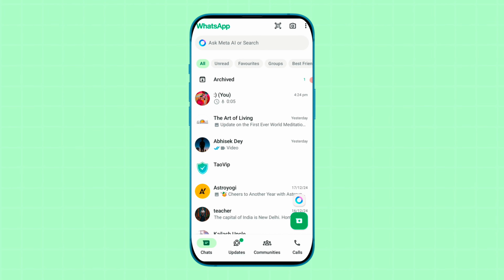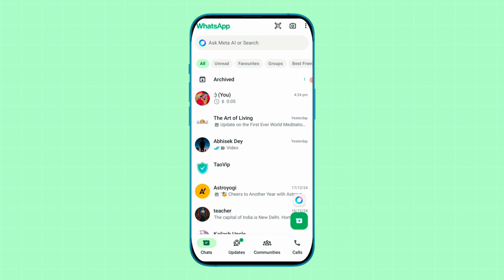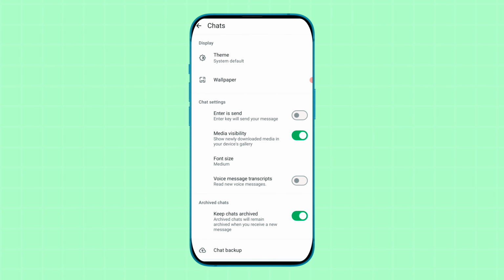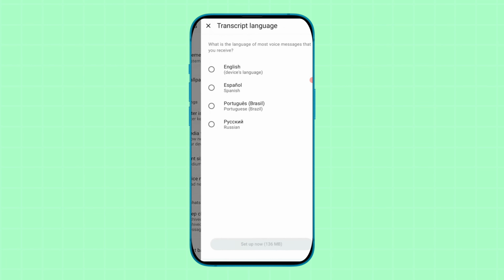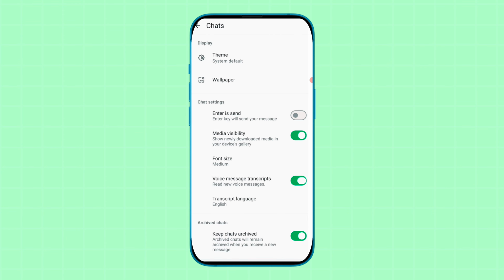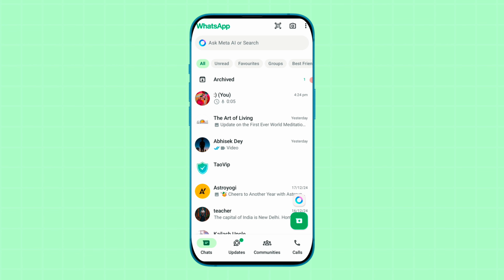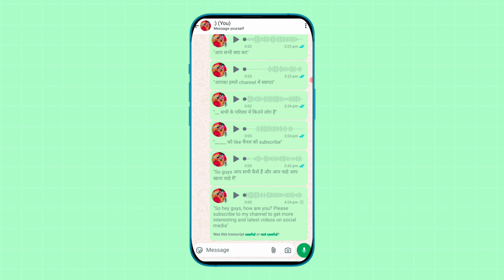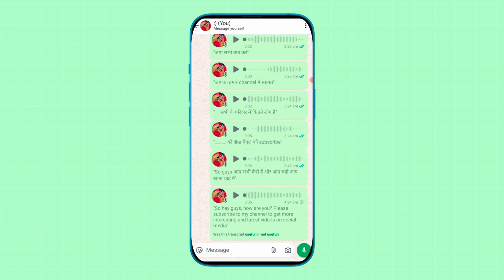WhatsApp Voice Message Transcript New Feature | How to Transcript WhatsApp Voice Message to Text